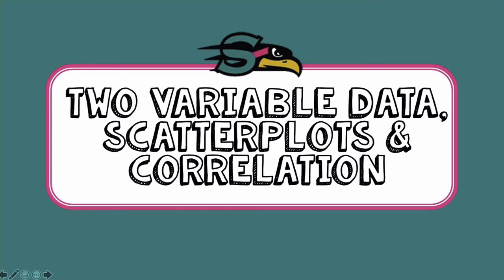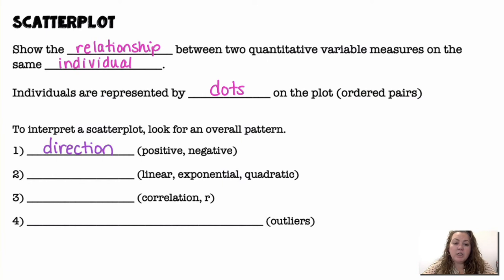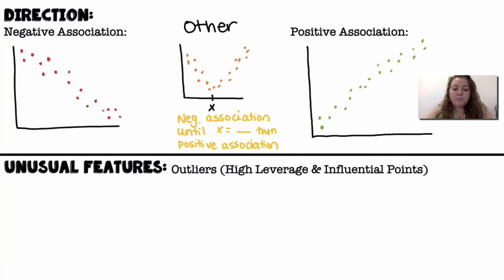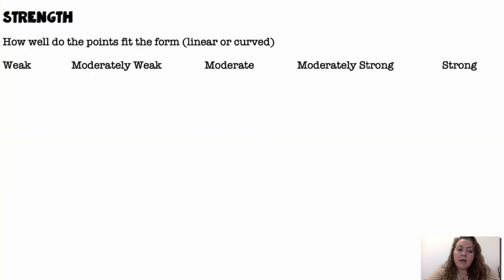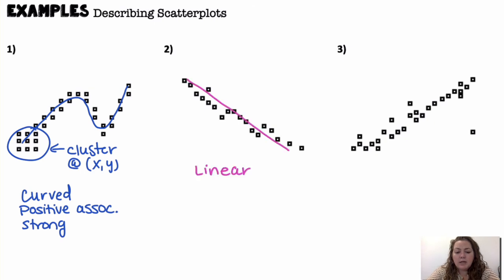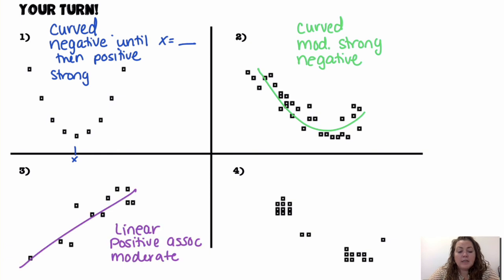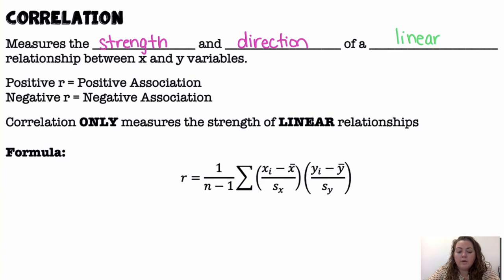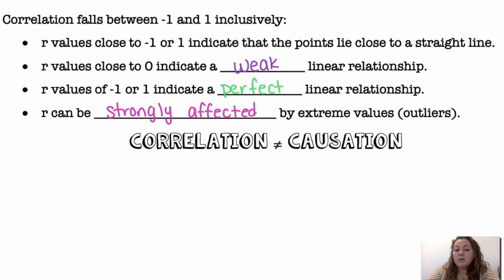2.1 - 2.5 Two-Variable Data, Scatterplots & Correlation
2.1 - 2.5 Two-Variable Data, Scatterplots & Correlation